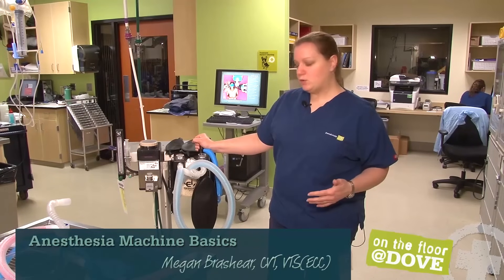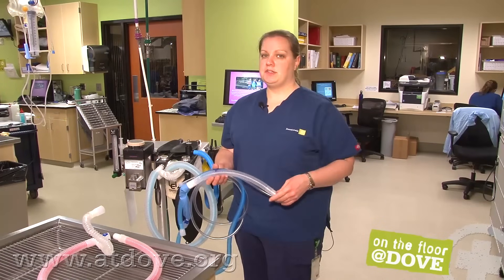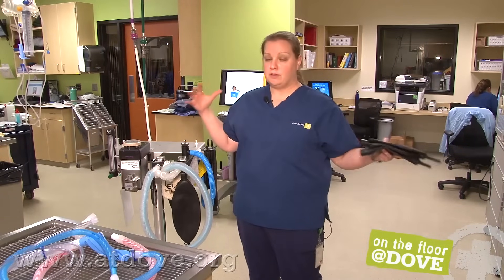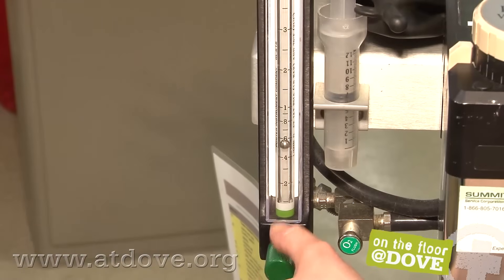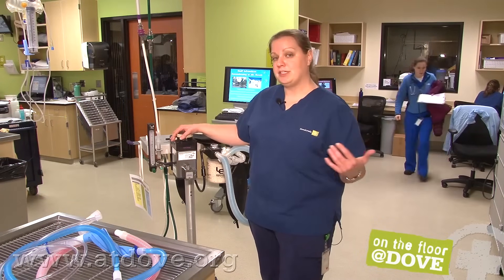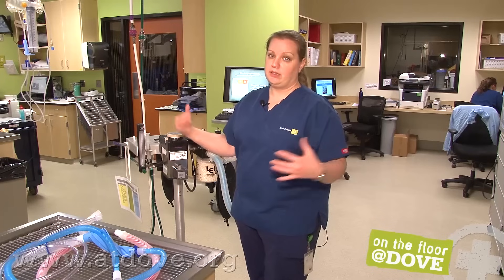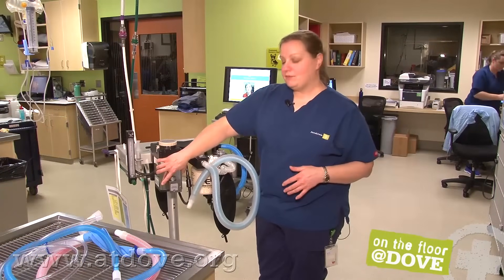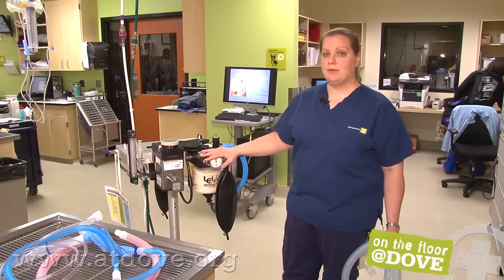Anesthesia Machines Basics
Megan Brashear, CVT, VTS (ECC), explains the different parts to the anesthesia machine. Including proper anesthetic circuit choice, appropriate oxygen flow rates, correct reservoir bag sizing, and pop-off valve safety.